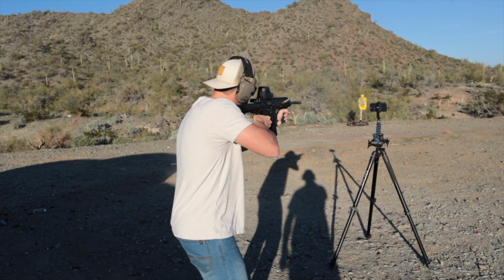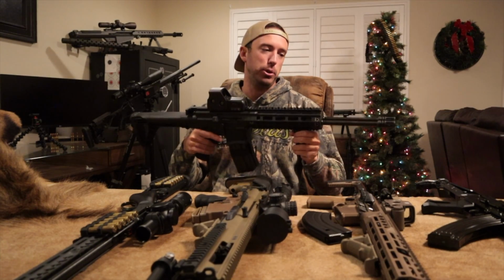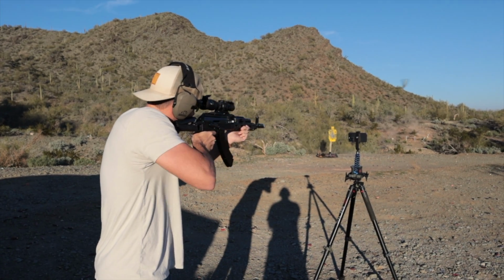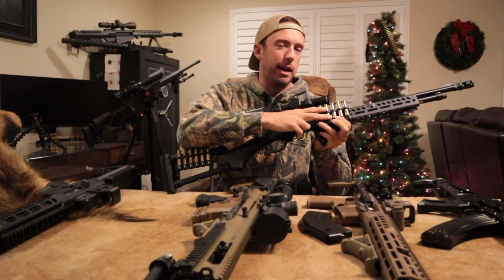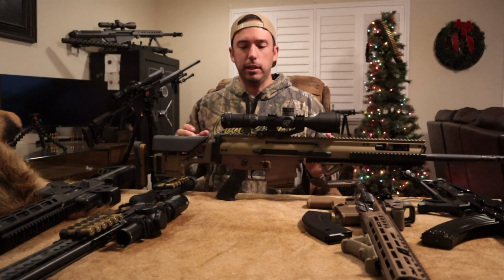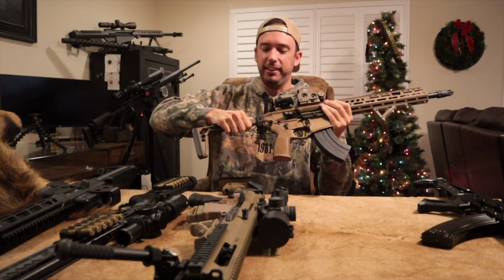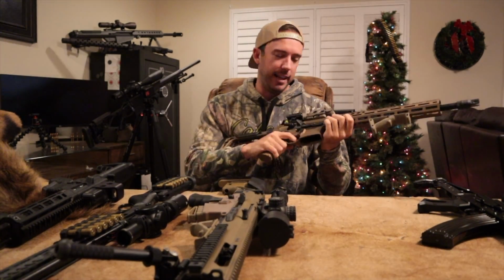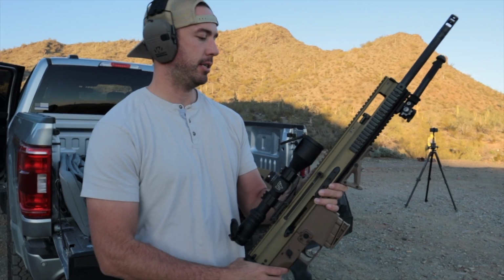BEST RIFLE of 2022: Sig Spear or FN SCAR 20S?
I bought a lot of rifles this year. Which one do you think was the best? Among them were the FN SCAR 20S, Sig Sauer Spear, modern AK-47, Gilboa Snake AR-15, Henry X Tactical 45-70.

We shoot little dingers and big ole bangers. Based in Arizona.

Do not participate in these activities without having a trained supervisor. All events occur in the presence of trainer professionals and in an area deemed safe for firearms. We clean up our brass and leave the area cleaner than we found it.